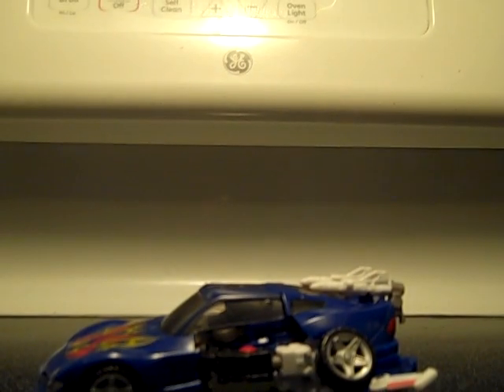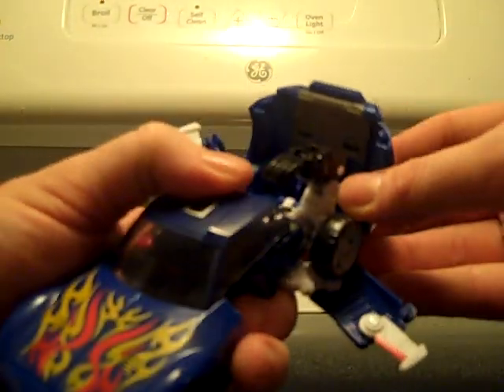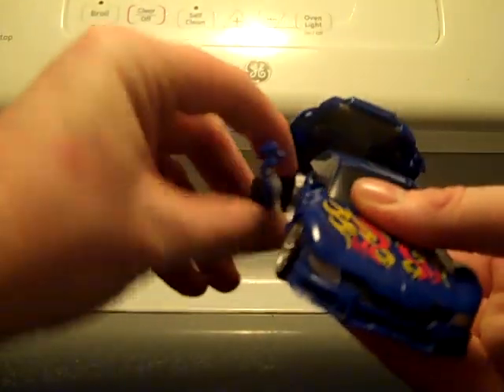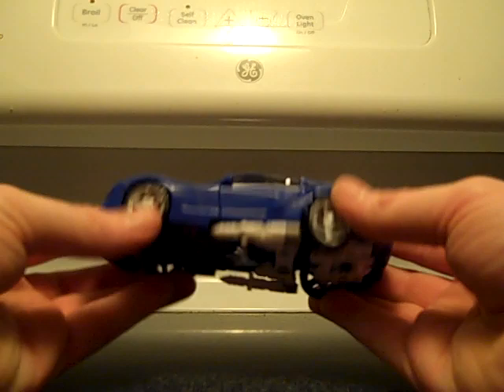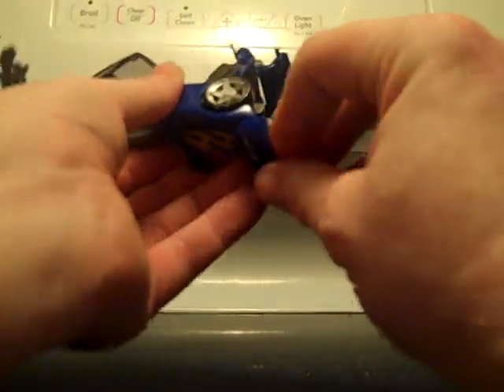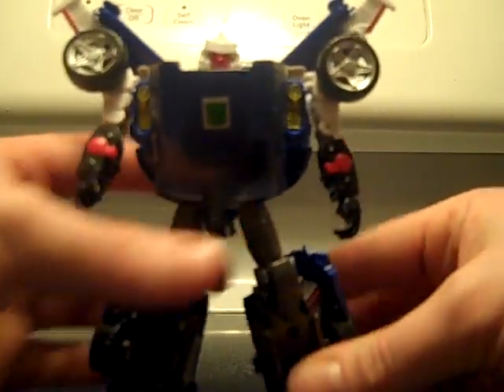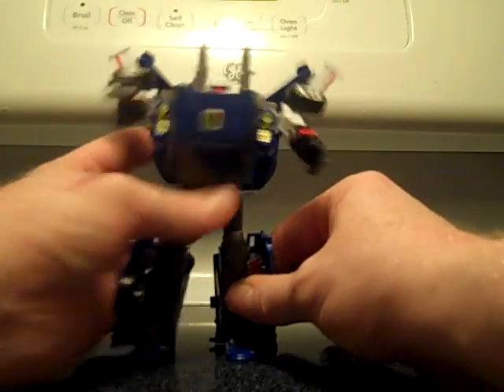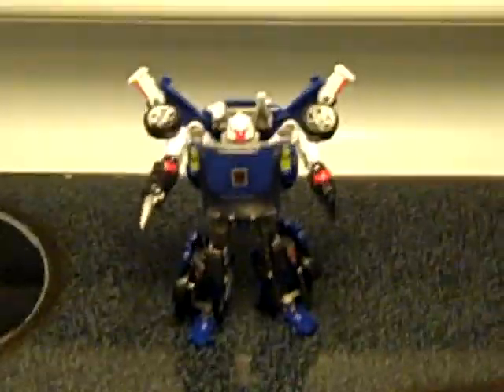Reveal the shield Turbo Tracks updated flight mode.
Reveal the shield turbotracks with a better transformation.